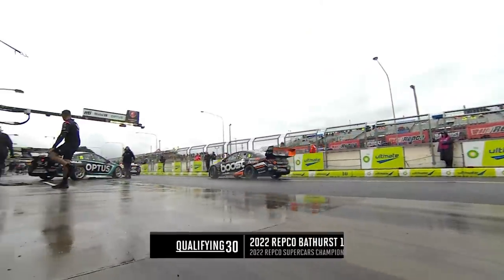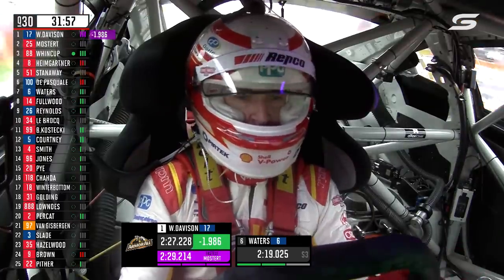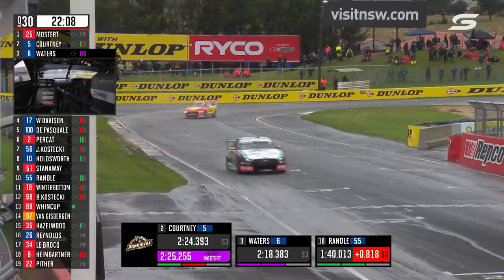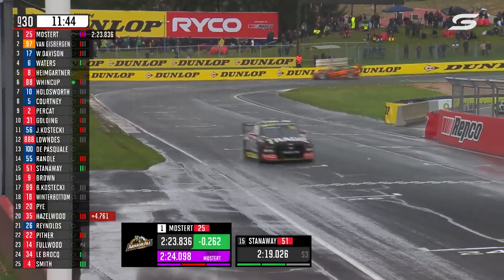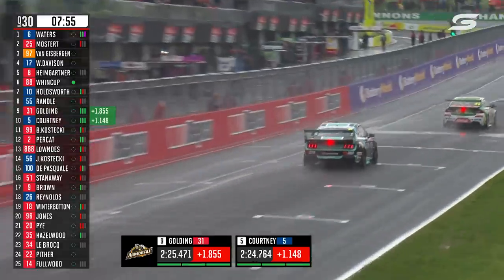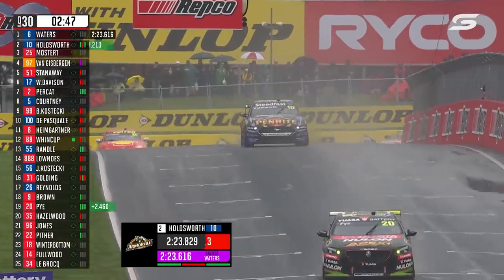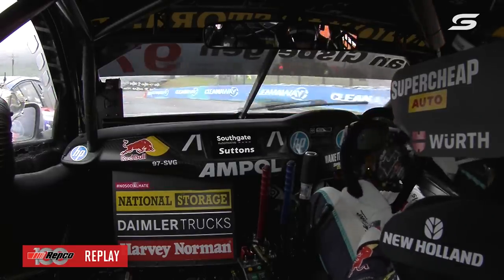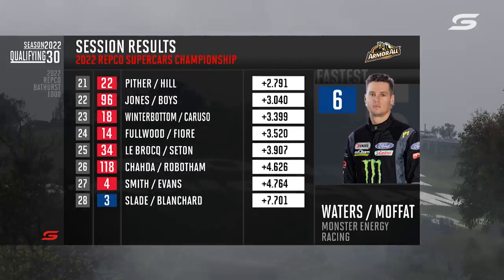Qualifying 30 Highlights - Repco Bathurst 1000 | Supercars 2022